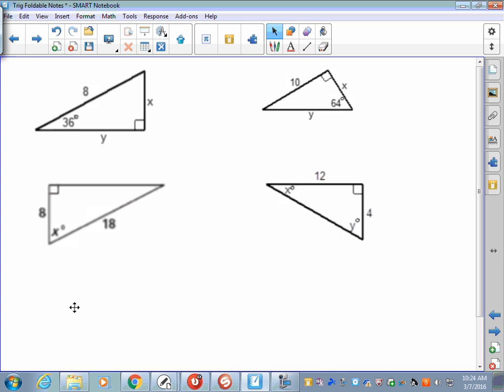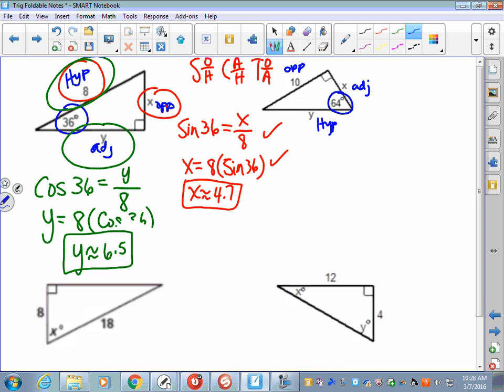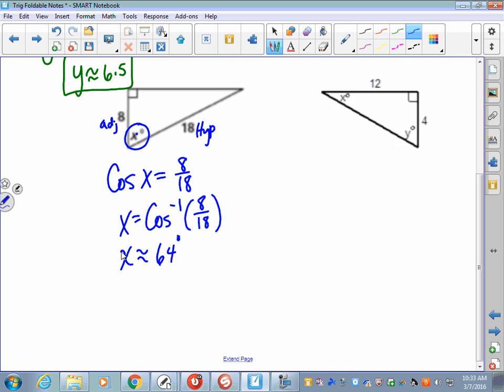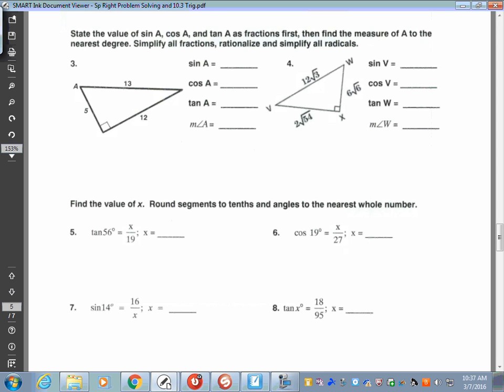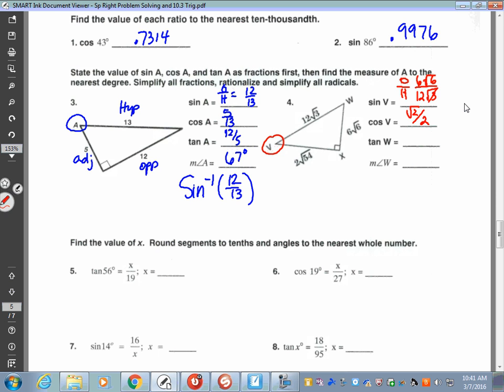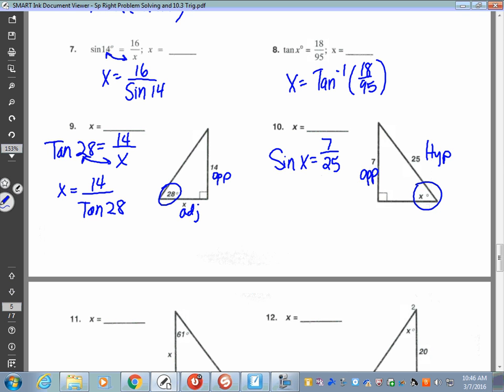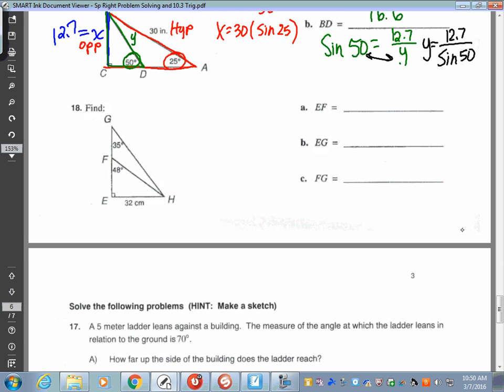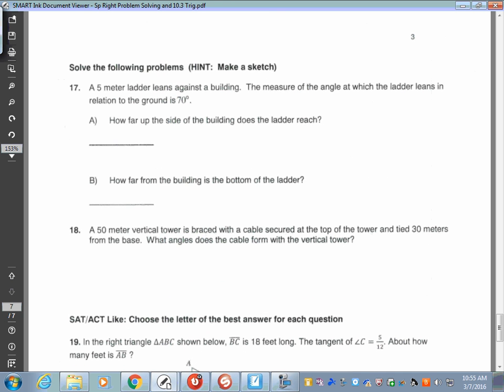March07 Trig Lesson 2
Covers Finding the Missing Side Length and Missing Angle Using Trig